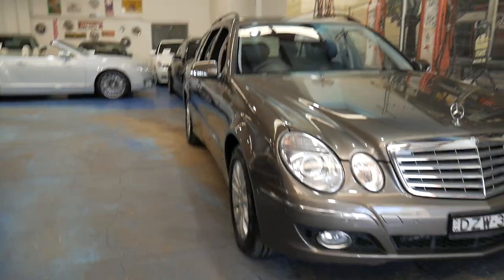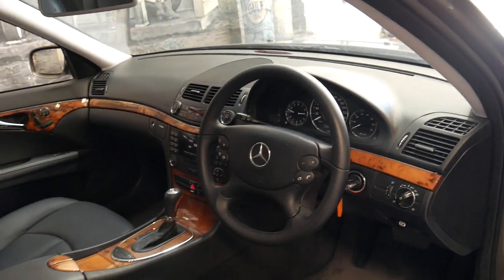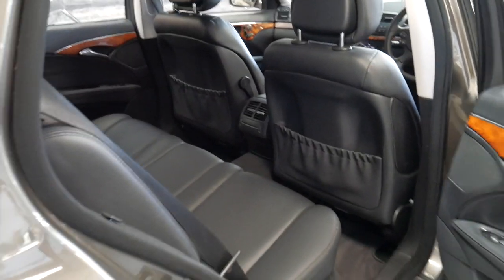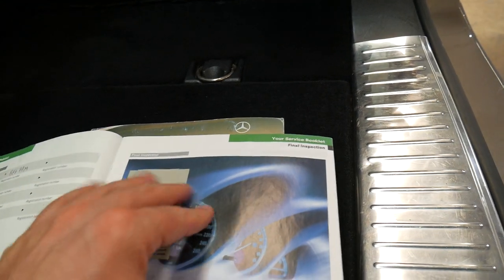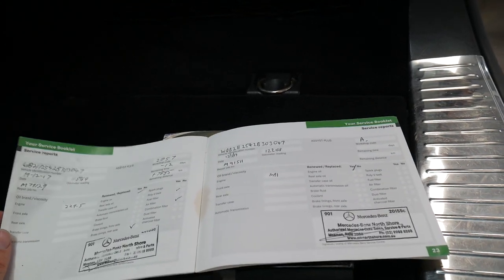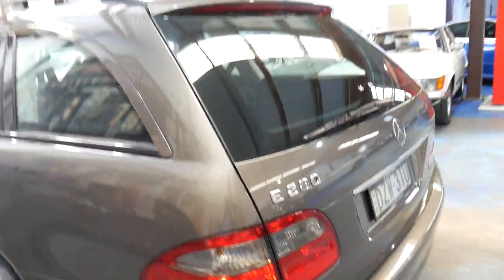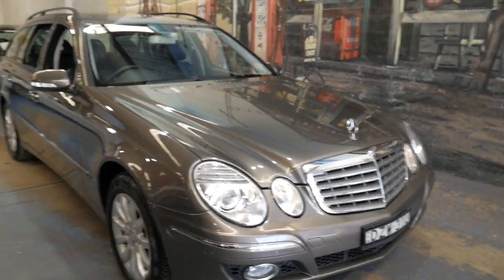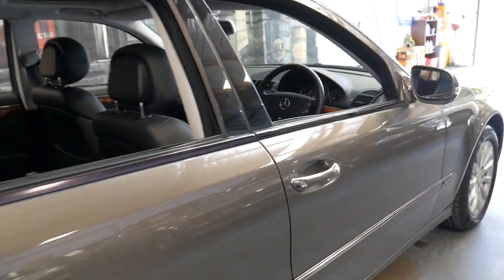Mercedes Benz E280 Elegance - 2008